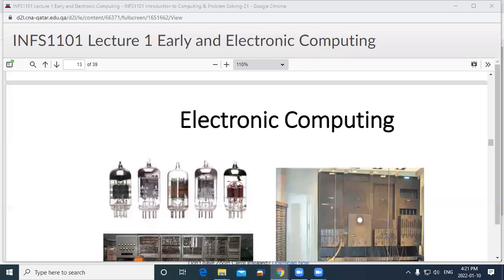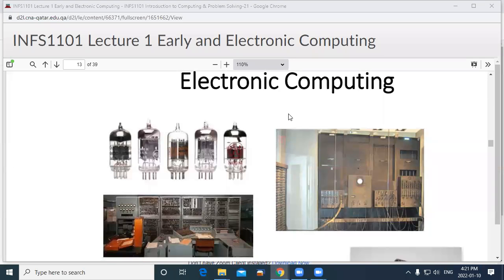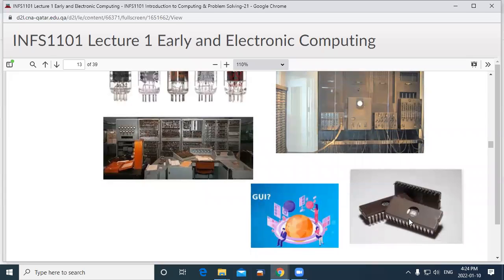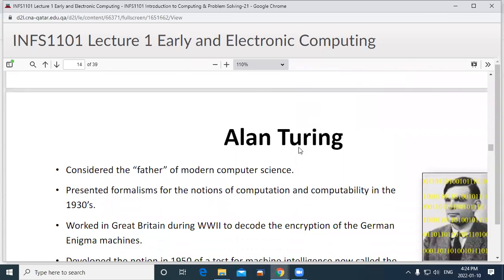INFS1101 Section 21 Jan 10 Part 2